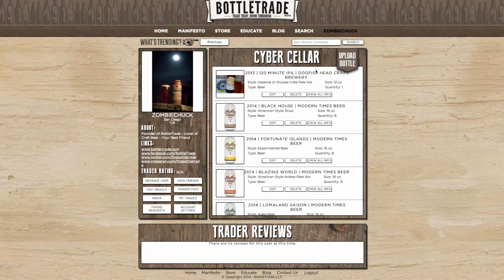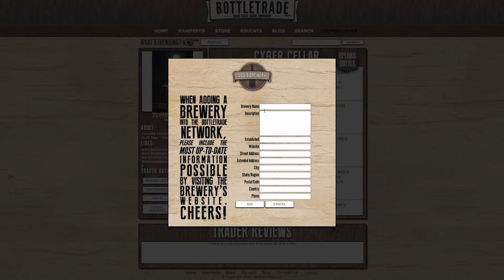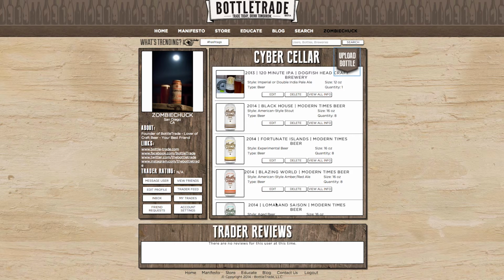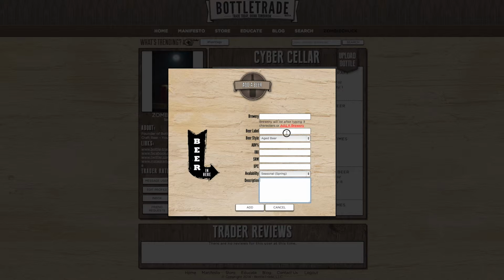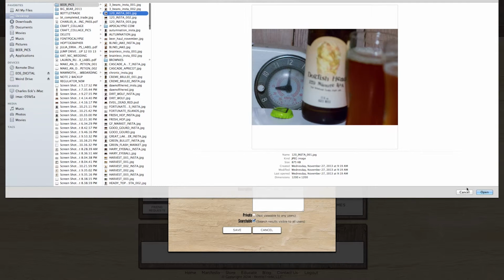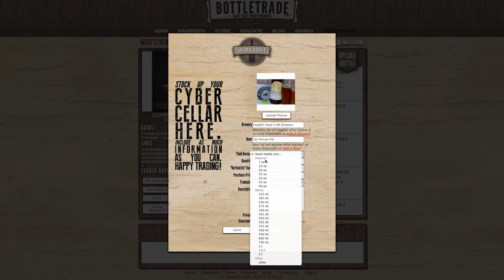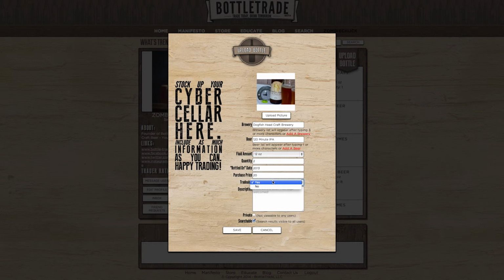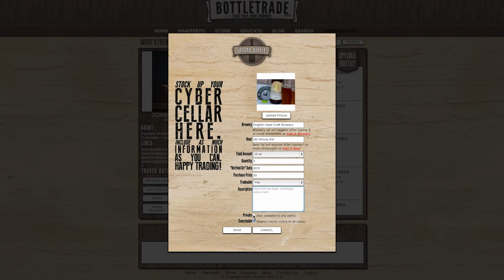How to Upload Bottles to Your Cyber Cellar - BottleTrade Tutorial Series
In this video, we discuss our most valuable feature - the Cyber Cellar.

Each user on the BottleTrade network has a Cyber Cellar associated with their account that allows them to upload their bottle collection and keep inventory on their stash, as well as make them available for trade.

There is no limit on how many bottles you can have in your Cyber Cellar. Uploading a bottle is only a matter of clicking on the "Upload Bottle" button on the user profile page. Once you click on the button, a Upload Bottle pop-up will appear where you can enter any and all information about your bottle.

Our database currently hosts thousands of breweries and beers for users to search for. With the rapid growing pace of the craft beer industry, we rely on you, the user, to update the database if we do not happen to have a brewery available.